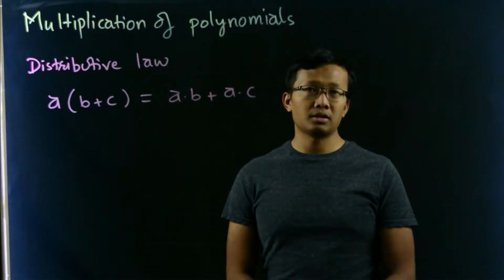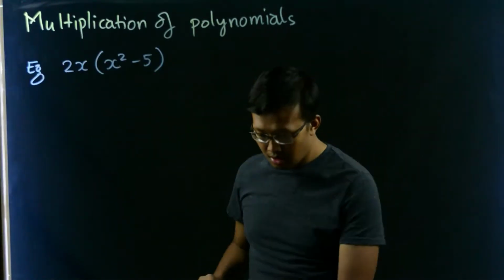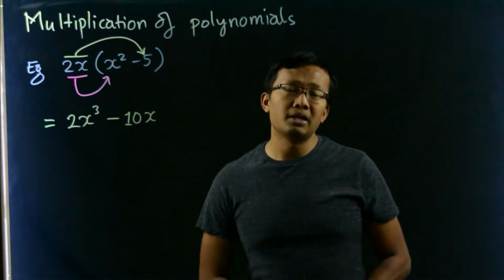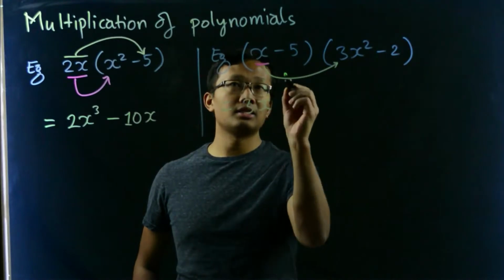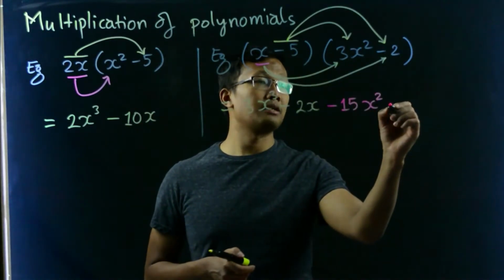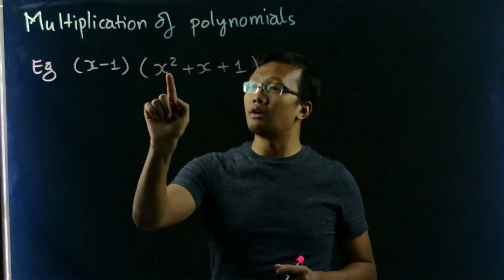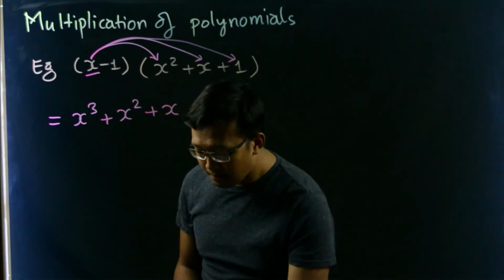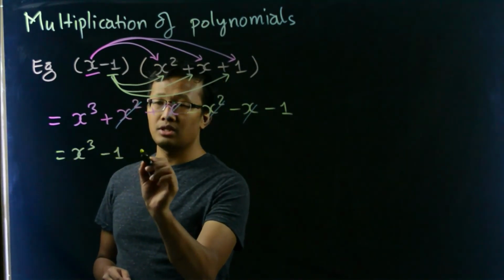Multiplication of Polynomials (Part 1)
In this lecture, we will learn how to multiply two polynomials with some examples. In doing so, we will make an extensive use of the distributive property. Furthermore, don't forget to check the video part 2.

This video is prepared for MATH 104: Preparatory Algebra (ENMU-Ruidoso), using lightboard.